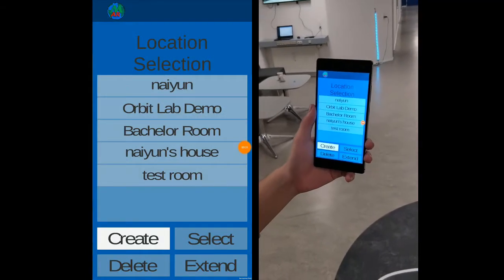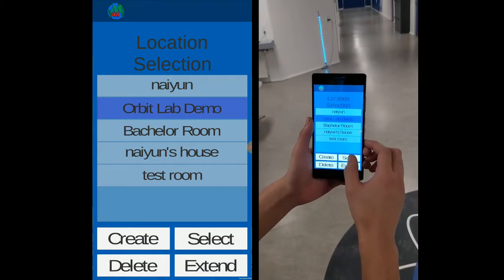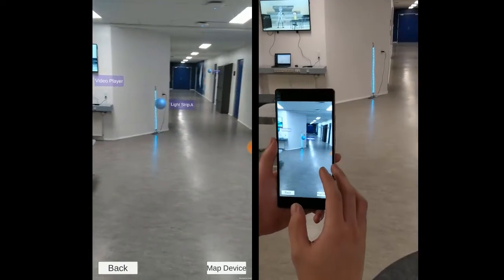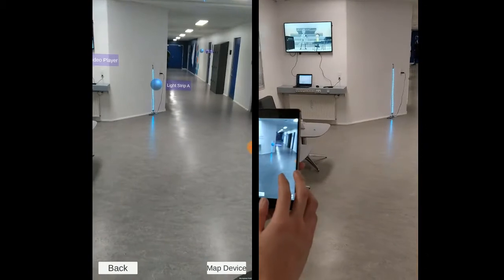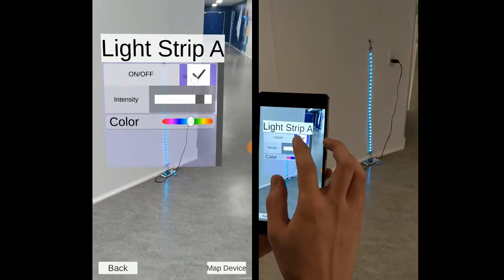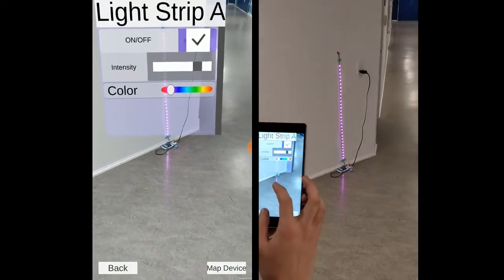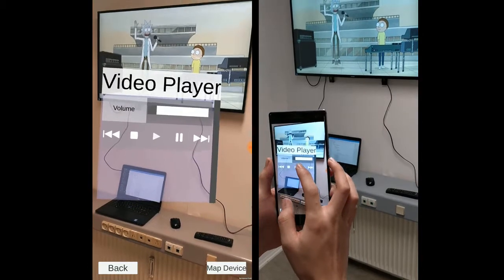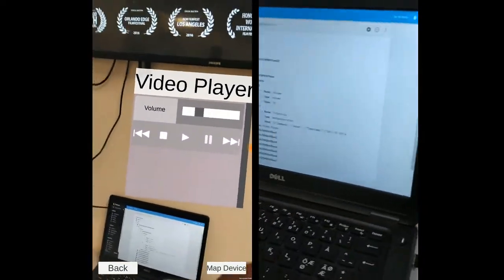Using Mobile Augmented Reality to Interact with IoT devices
This is the App developed by four engineering students - Naiyun Wu(me), Christian Legaard, Jacob Aagaard and Frederik Gadegaard. This is our bachelor'ss project.